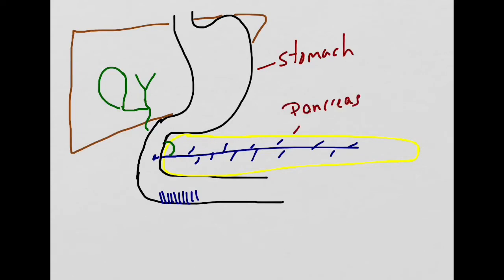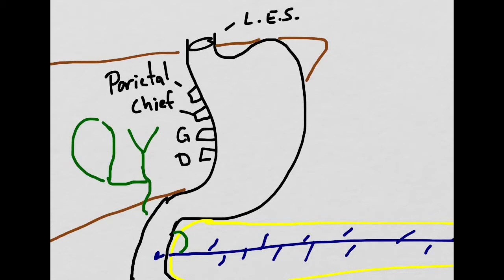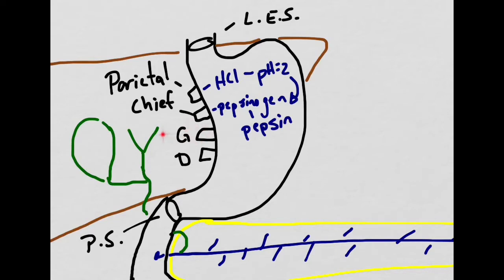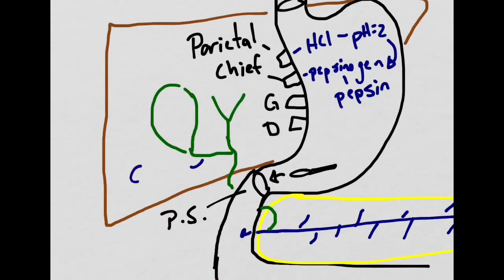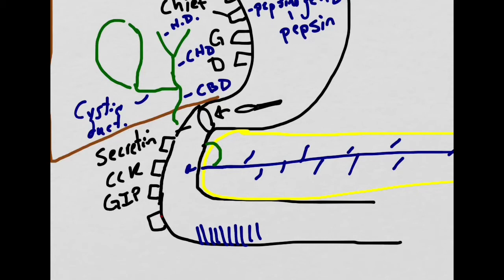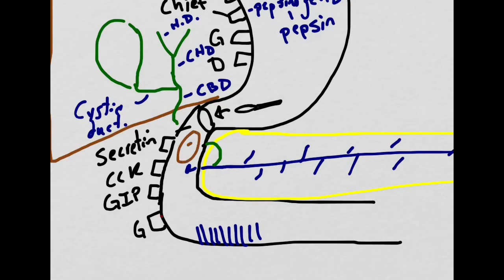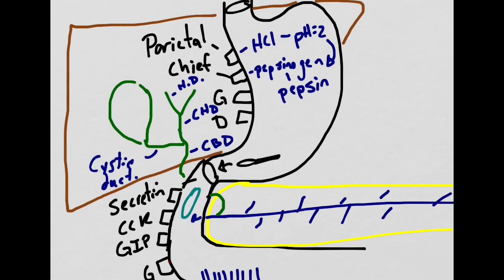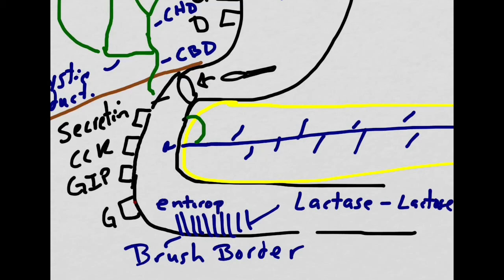Digestive system portion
Brief overview of a portion of digestion in the stomach and duodenum.